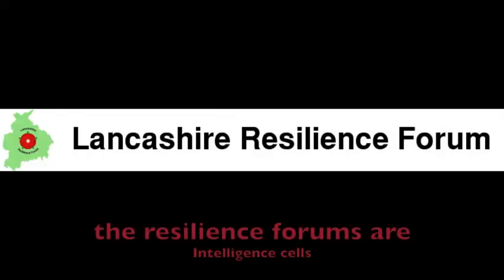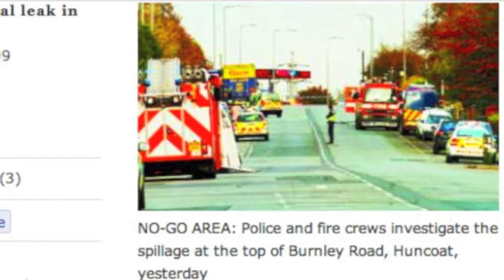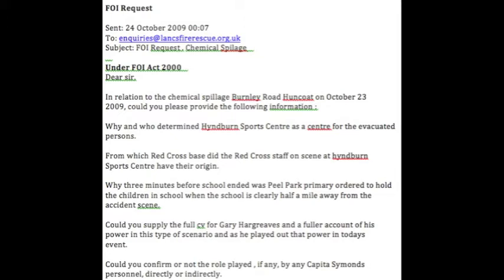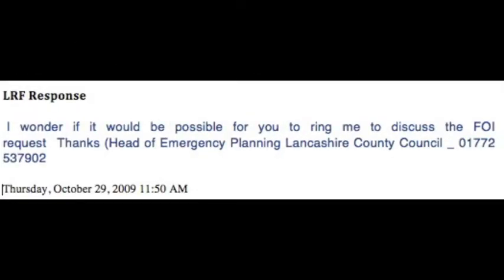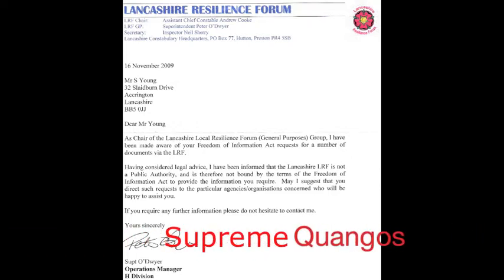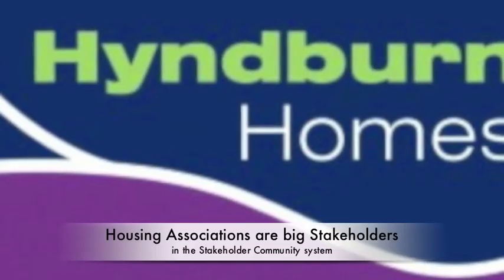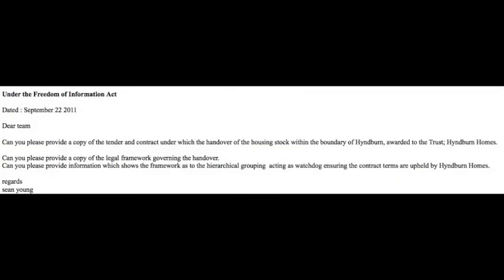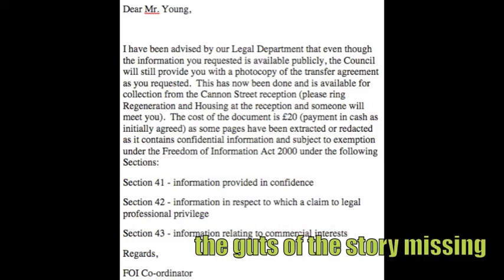Freedom of Information Act is a Corporate Deception.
Exposing a Contingency drill in Accrington Lancashire in 2009, we became aware of the Local Resilience Forums heading the Stakeholder emergency responses. We also learned how Section 21 of the Freedom of Information Act 2000 is nothing other than a means to ensure taxpaying eyes never see the real story relating to the state capture by all things corporate.

This drill included having a corporate primary school, Peel Park Foundation School play within the drill to test the response of parents to be told their children will not be released from school.